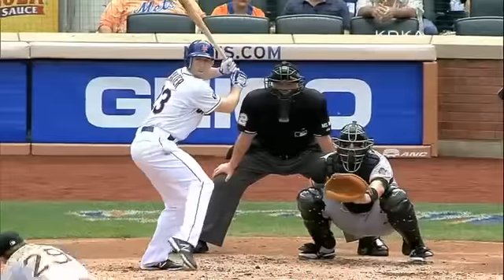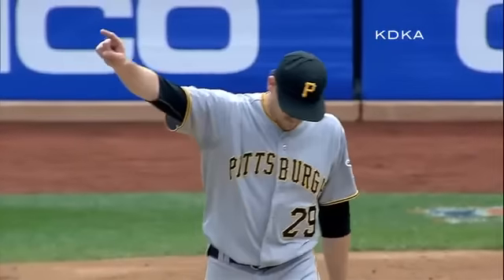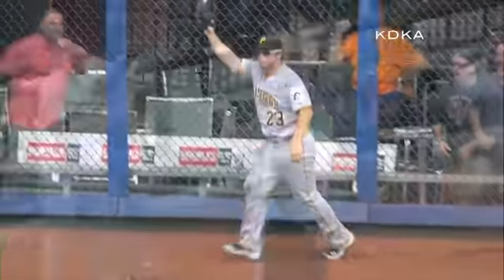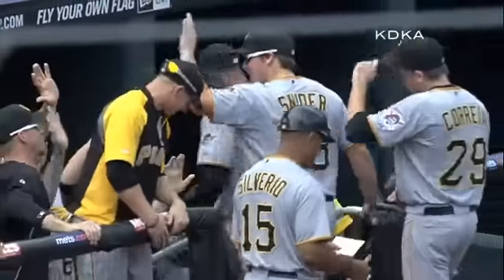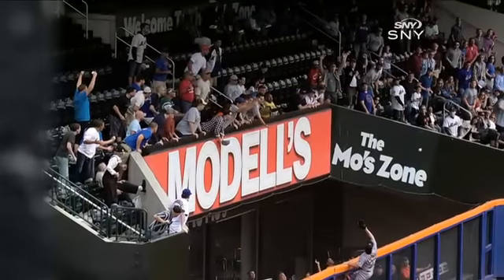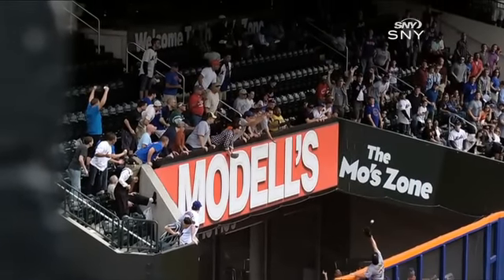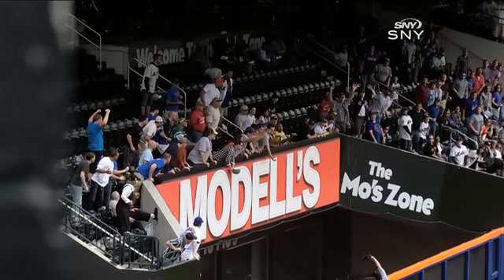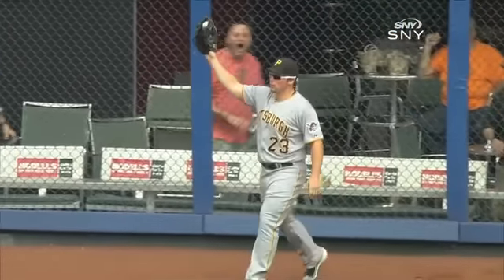Travis Snider AMAZING CATCH!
Travis Snider makes an unbelievable catch to rob Mike Baxter of a home run!